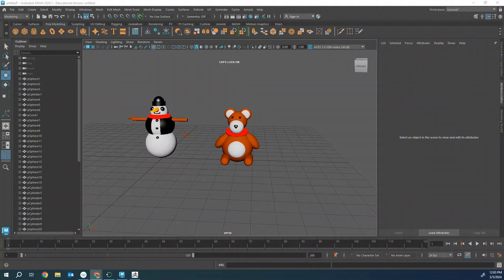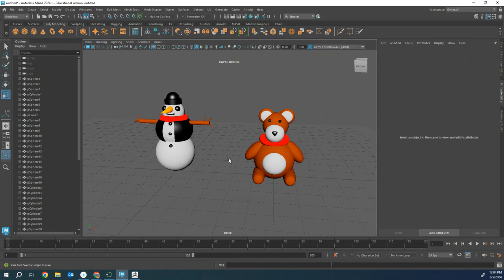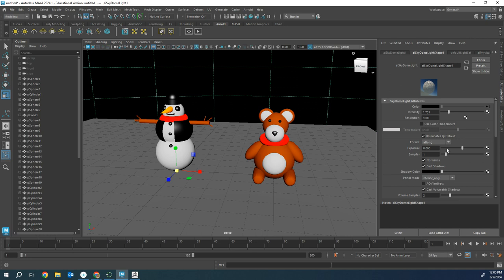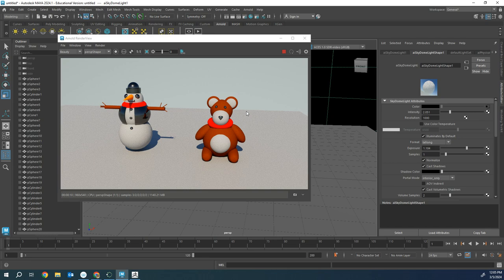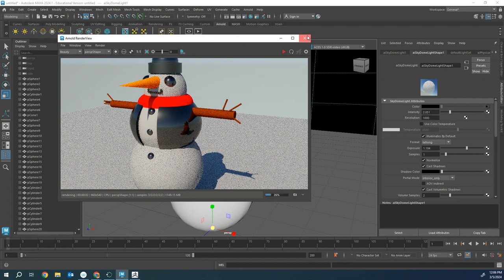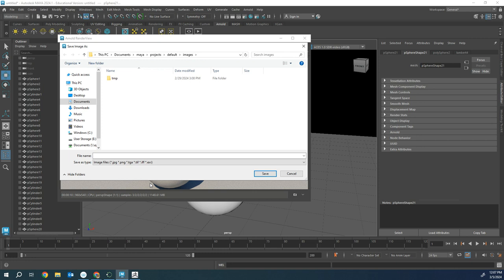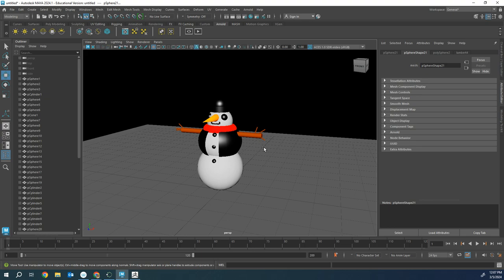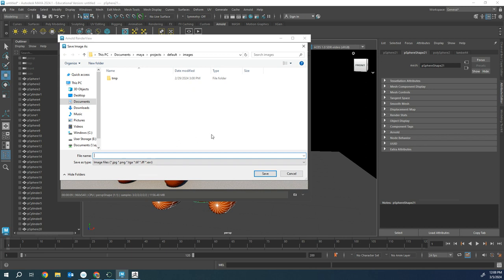How to render an image using Arnold in Maya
This video shows' how to render an image using Arnold physical sky for a snowman or stuffed animal.